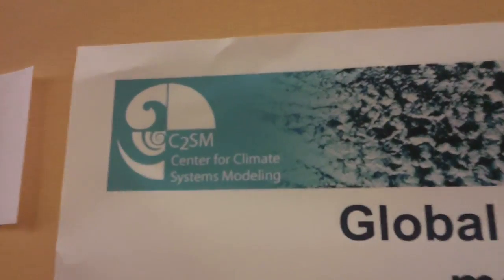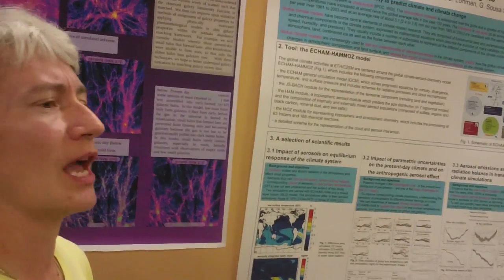CSCS User Day 2011 - Doris Folini C2SM and ETH Zurich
Doris Folini of C2SM and ETH Zurich presents the poster "Global climate modeling at C2SM/ETH: motivation, tool and highlights"